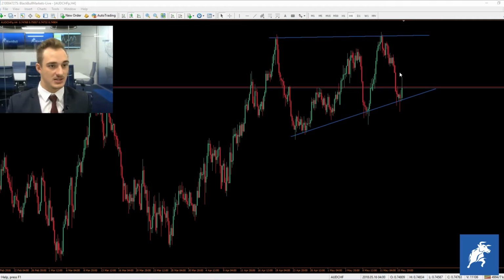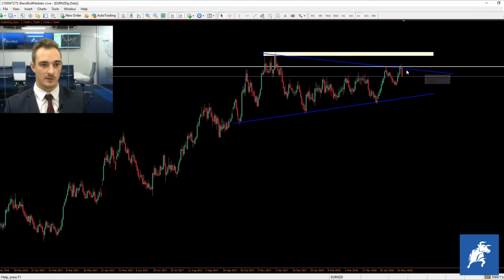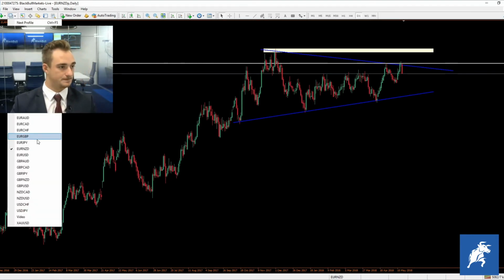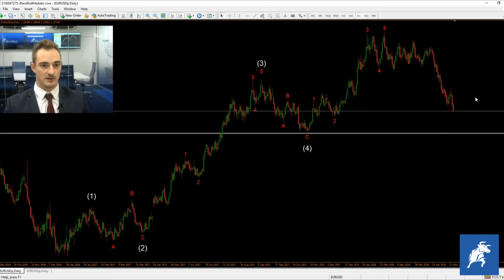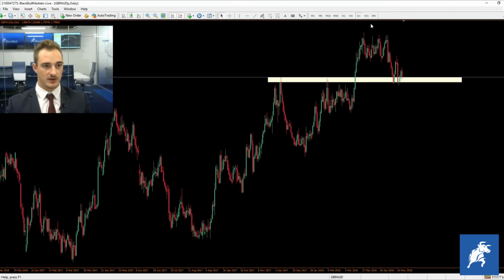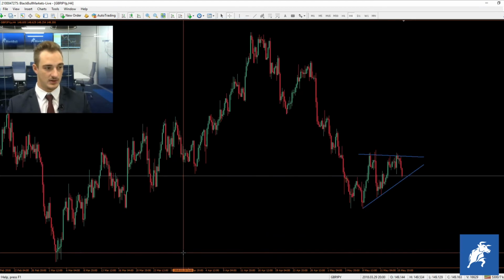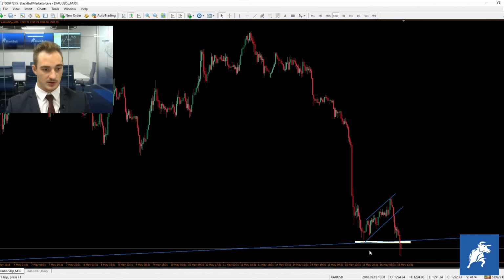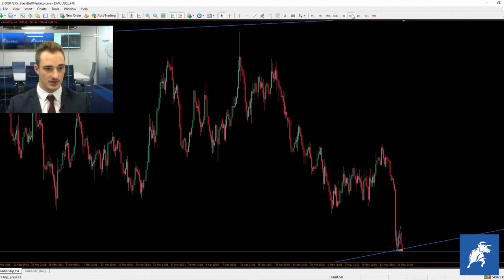Will Gold Fall Below $1200?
Before trading, you should consider your own objectives, financial situation and needs, and seek independent advice where appropriate. ● In this video, Philip breaks down key levels on Gold following up from recent FED decisions and leading up to NFP